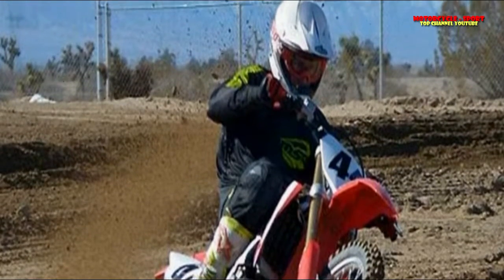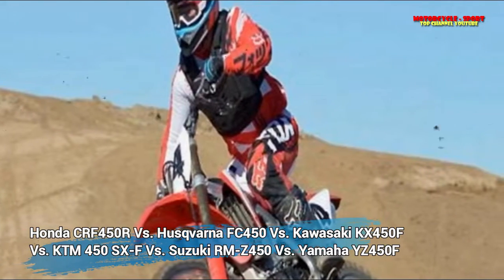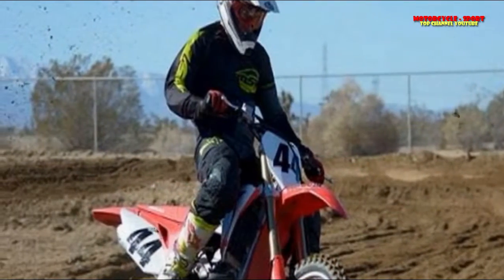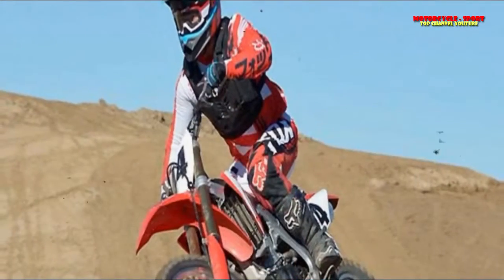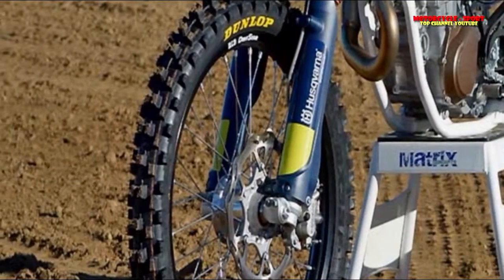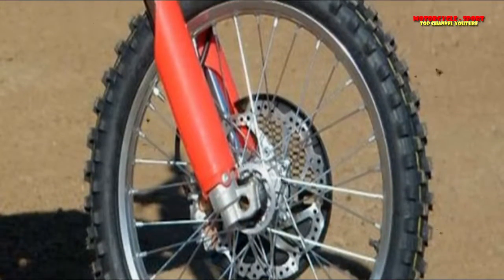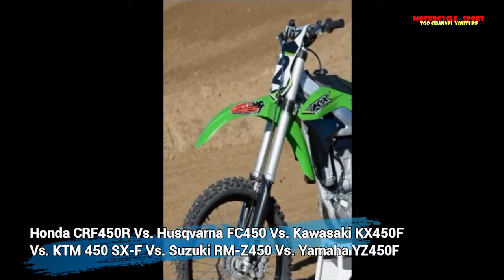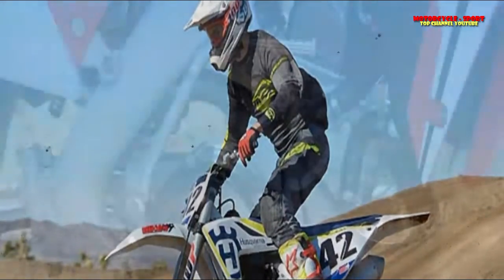Honda CRF450R Vs Husqvarna FC450 Vs Kawasaki KX450F Vs KTM 450 SX F Vs Suzuki RM Z450 Vs Yamaha!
Honda CRF450R Vs Husqvarna FC450 Vs Kawasaki KX450F Vs KTM 450 SX F Vs Suzuki RM Z450 Vs Yamaha! Motorcycle is a youtube channel which discusses both the motorbike motorcycle road rage, motorcycle stunts, motorcycle drifting and also discuss what information the latest type of motor current, for more details, please refer to the following channels

Motorcycle-Sport